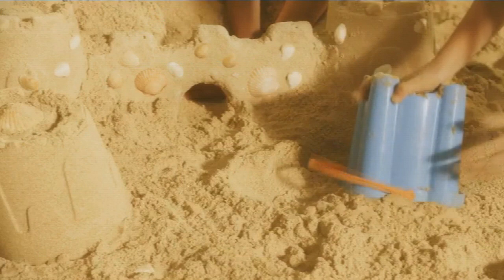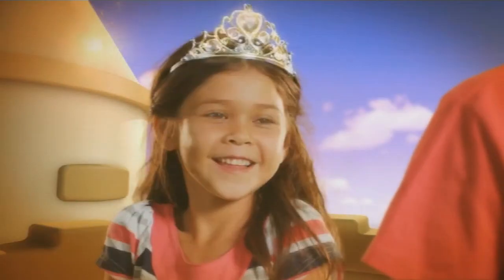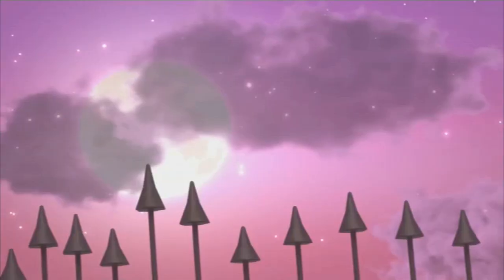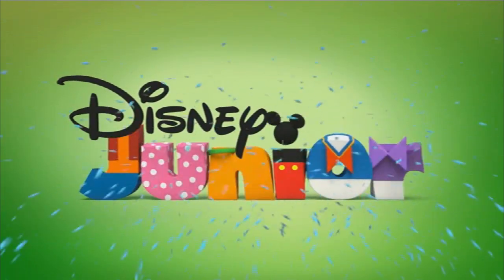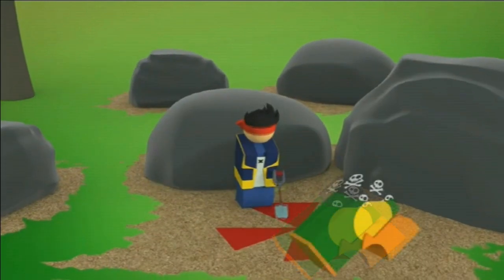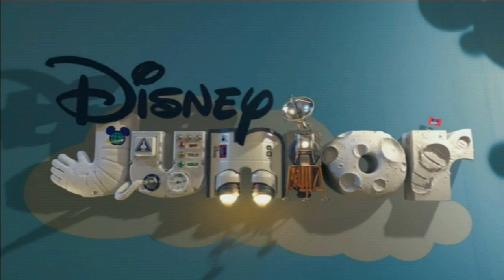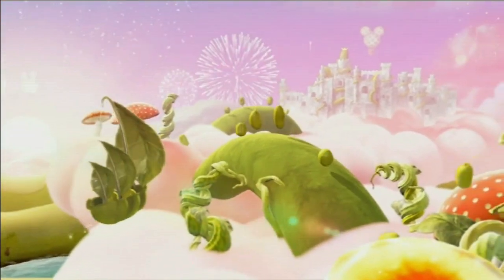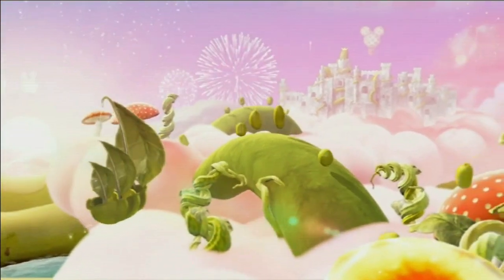Disney Junior Best Idents Logo Bumpers Compilation & Commentary 2